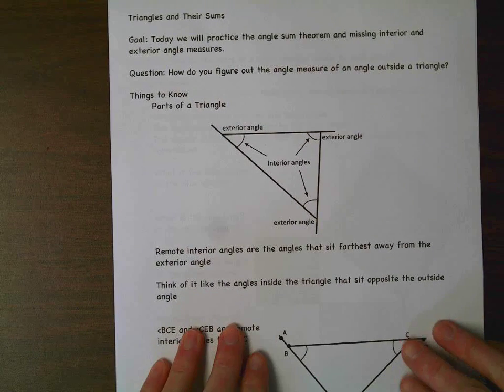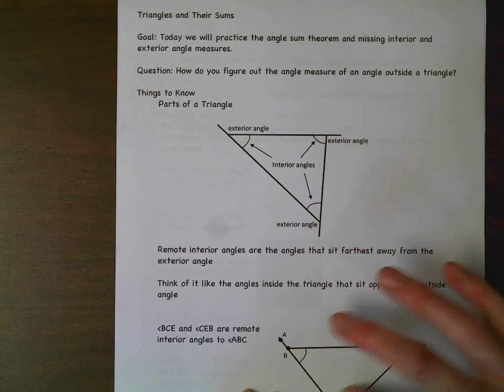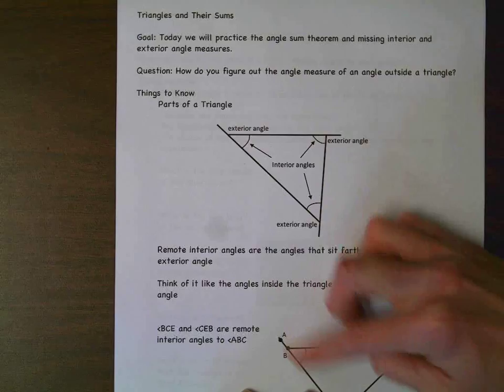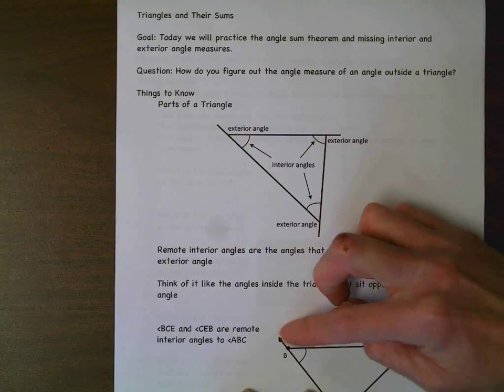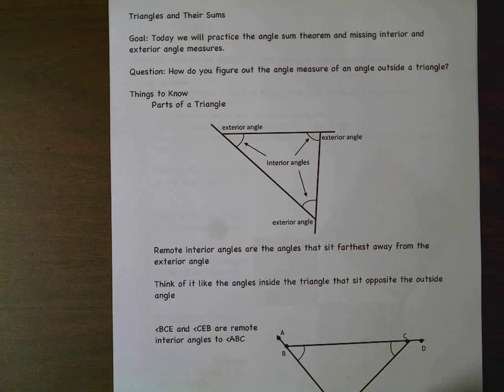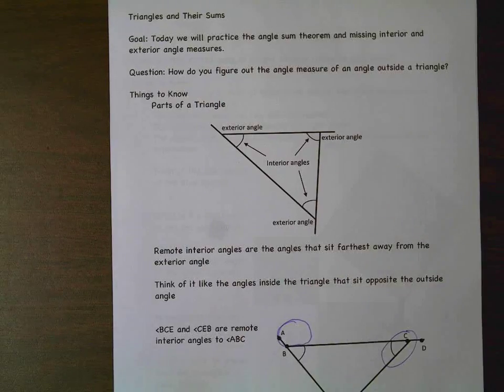Acc Math 7:8 Module 12 Lesson 8